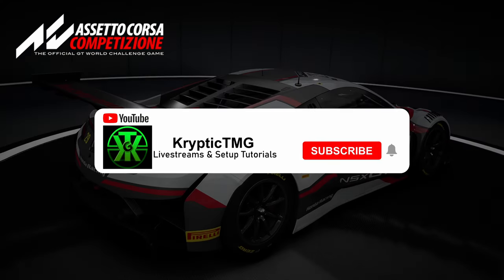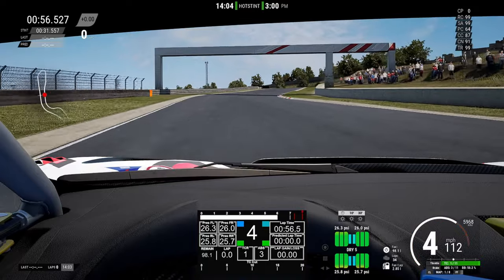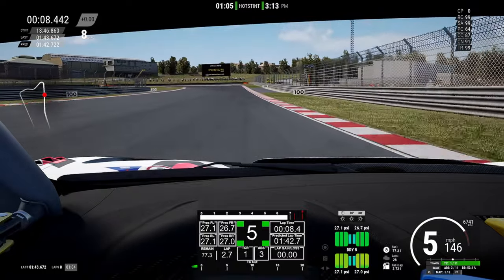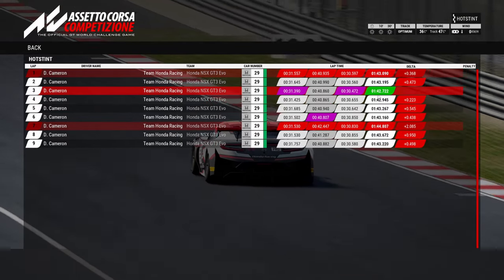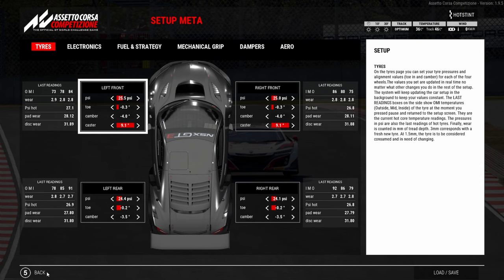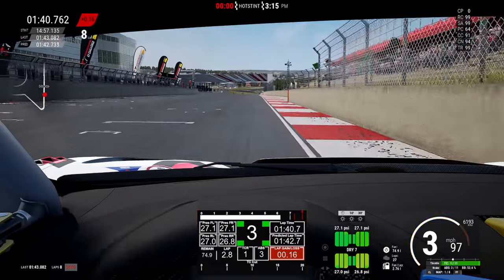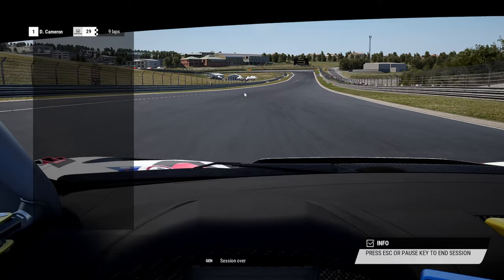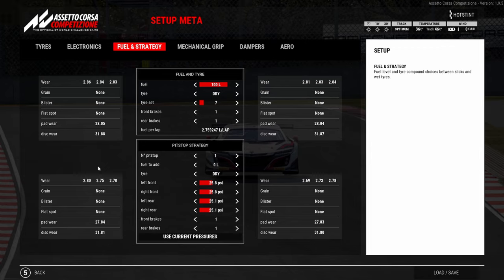META VS MOTEC (Part 2) Which Setup has better Race Pace?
META VS MOTEC (Part 2) Which setup will have the better race pace in very tricky conditions?